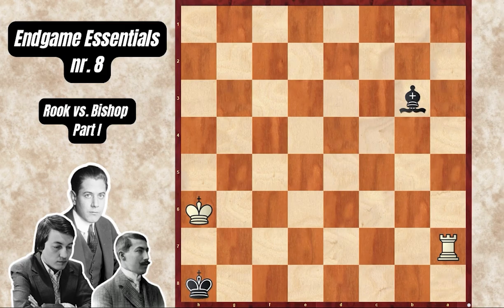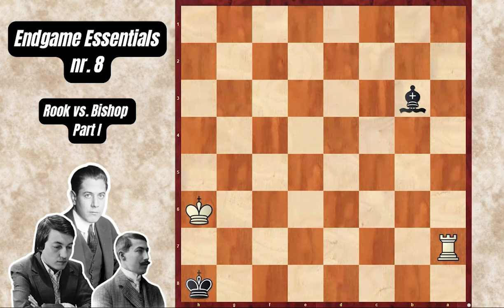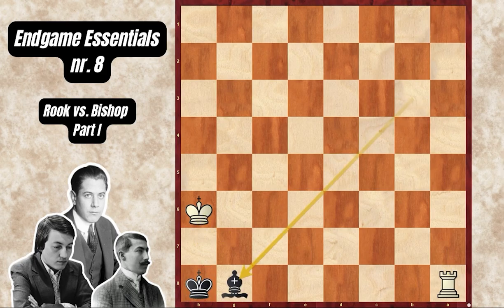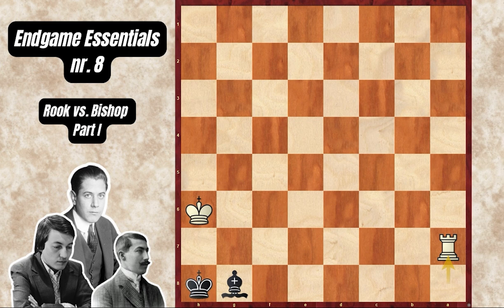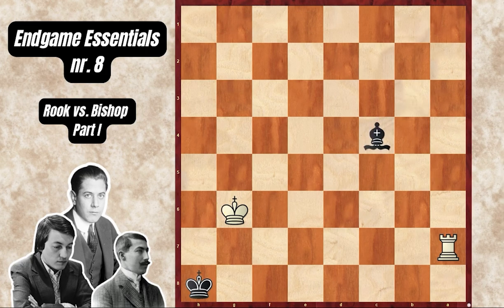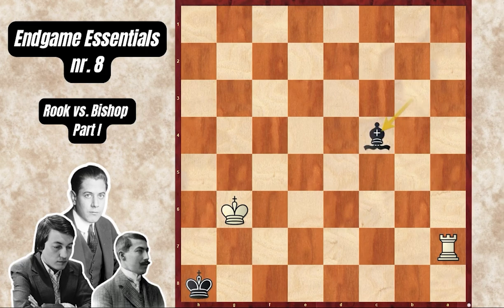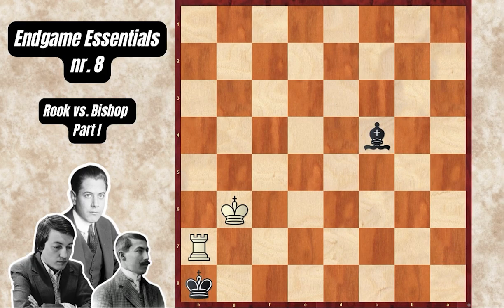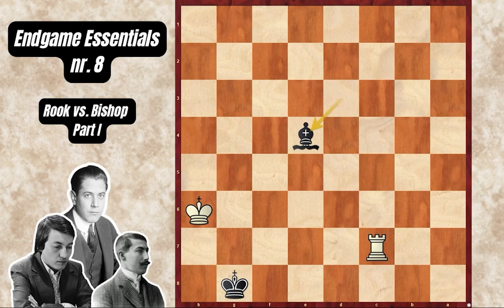Bishop vs. Rook Part 1 | Endgame Essentials nr. 8: The Defender Draws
Want to know how to draw the bishop versus rook endgame? This is the first of my 2 part coverage of the bishop versus rook endgame: today you'll learn how the defending side draws!